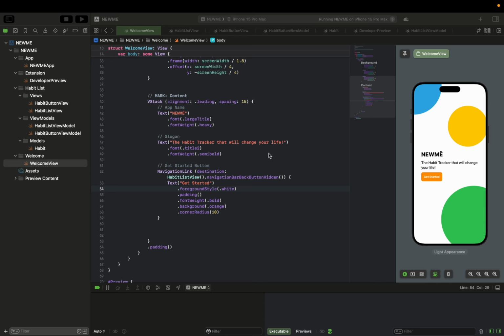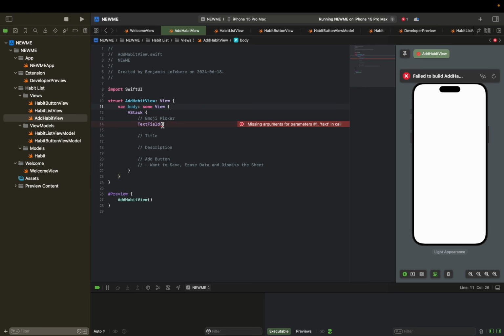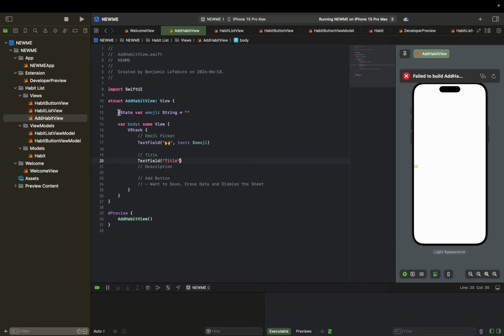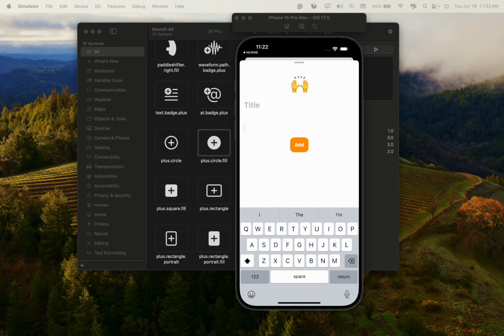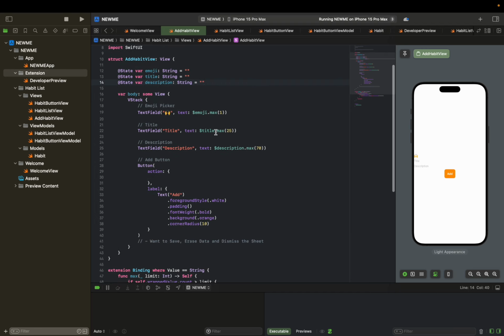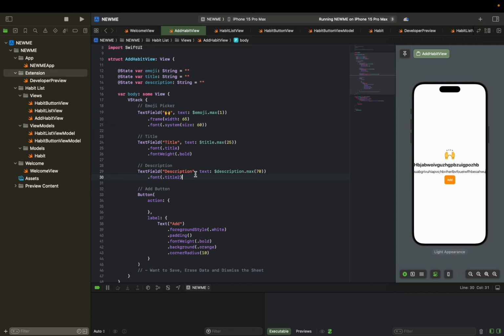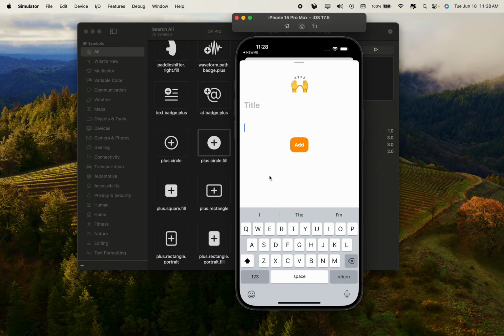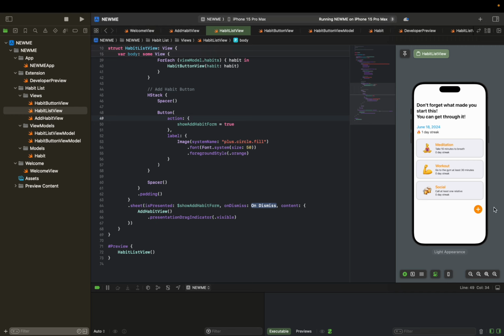Swift Habit Tracker Tutorial - Create Add Habit View & Work with Sheet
In this video, we go over:
1- How to implement a SwiftUI Form using TextField
2- How to show the form using a Sheet
3- How to limit the number of characters in a TextField using the source code from Stack Overflow